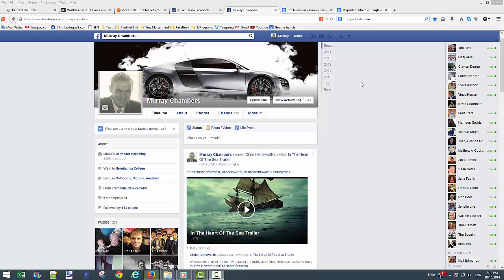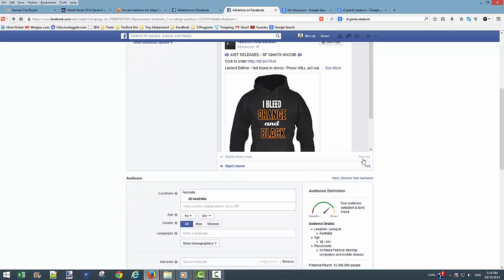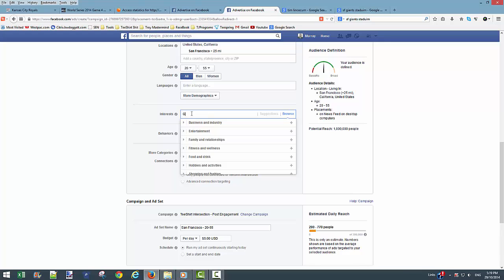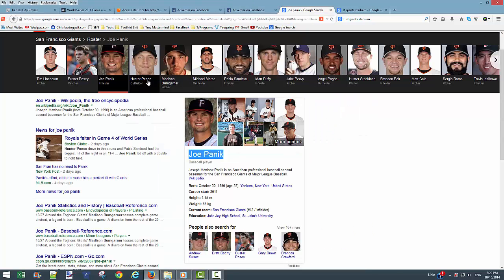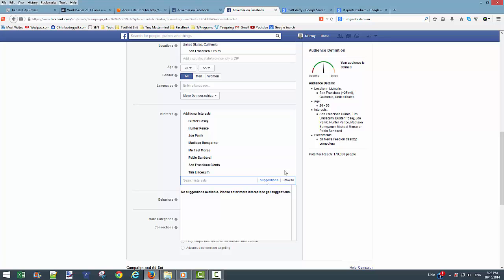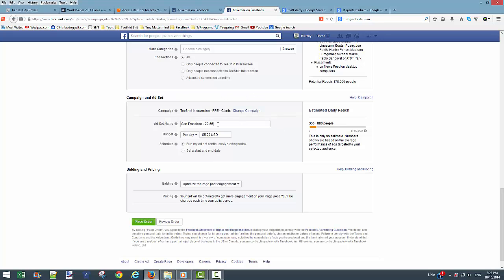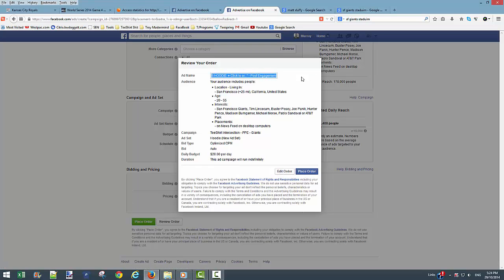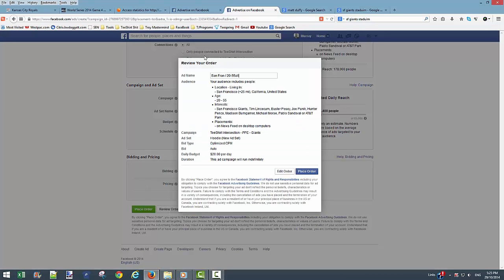Facebook Ad Setup ( MC )